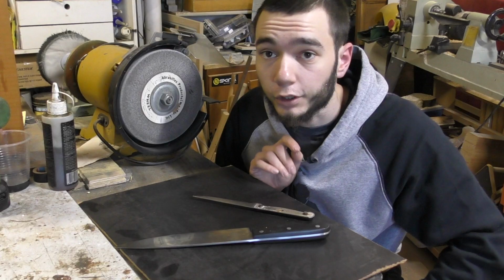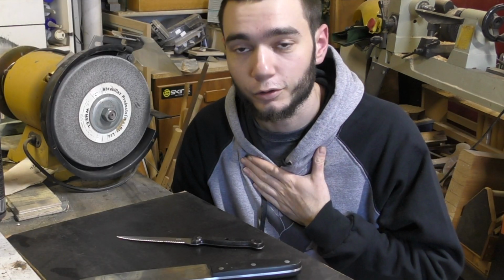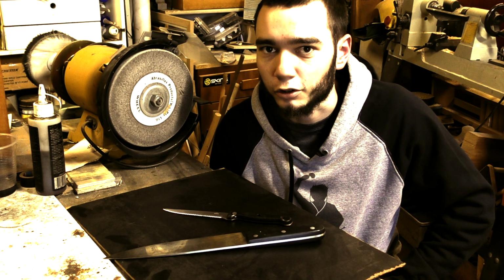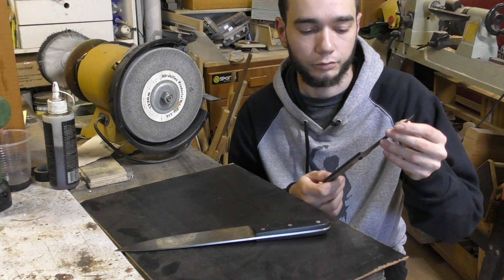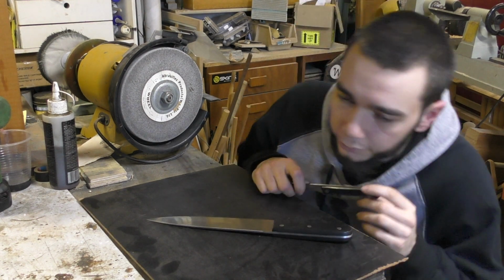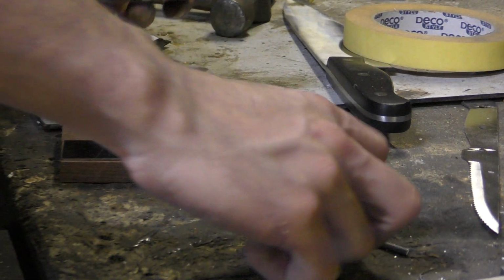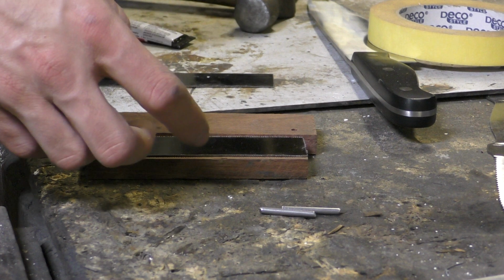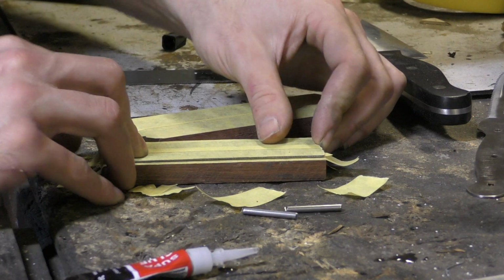How to restore an old knife handle!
in today's episode we are going to be restoring and re-handling some old knives, Hope you enjoy!